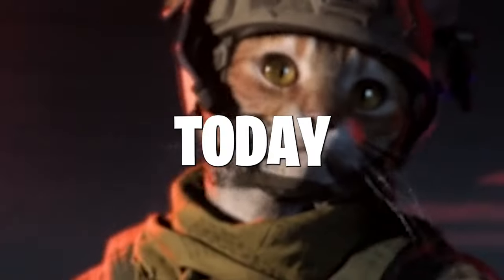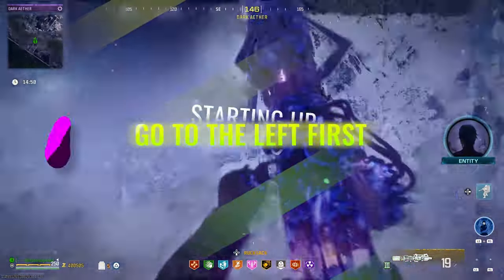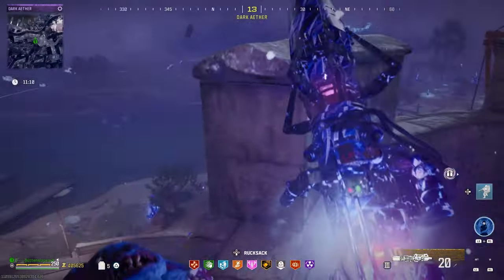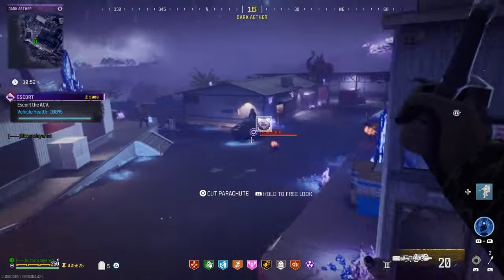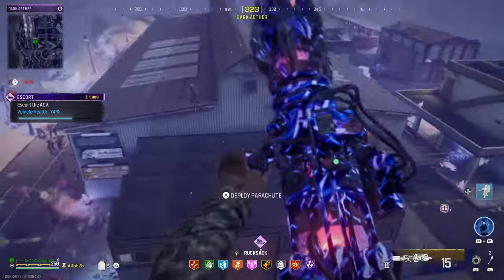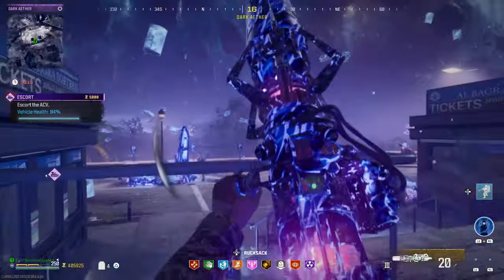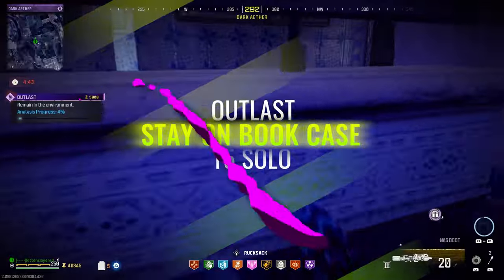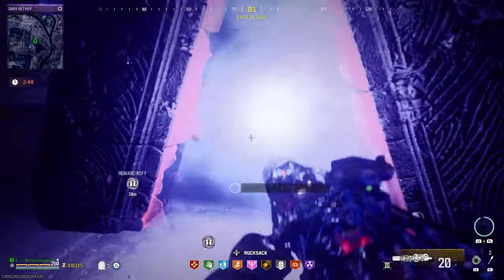MW3 Zombies - BEST & FASTEST SOLO WAY BEATING TIER 5 DARK AETHER (Elder Sigil) For ALL CONTRACTS MWZ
This solo guide tackles the ultimate challenge in Modern Warfare 3 Zombies Season 1 - the Tier 5 Elder Sigil Mode! In this full solo playthrough, we aim to conquer all three contracts within the Elder Sigil Aether, facing the intensity of tier 5 zombies. The contracts - Aether Extractor, Escort, and Outlast - demand precision, strategy, and quick thinking to be completed in just 15 minutes or less.

Armed with the VR-11 and Scorcher, and aided by trusty allies like the Decoy and LT53 Kazimirs, we'll navigate the treacherous terrain of the Aether, battling hordes of tier 5 zombies to secure the coveted classified schematics. Uncover the secrets behind the Golden Plate, Aether Blade, and Dog Bone as we push our limits to achieve victory in this challenging solo mission.

🔥 Highlights of this Video:

-Solo playthrough of Tier 5 Elder Sigil Mode
-Conquering Aether Extractor, Escort, and Outlast Contracts
-Weapons: VR-11, Scorcher, Decoy, LT53 Kazimirs
-Classified Schematics: Golden Plate, Aether Blade, Dog Bone
-15-minute time challenge for an intense gaming experience

Join the gaming excitement and witness firsthand the strategy, skill, and determination required to overcome this epic challenge. Don't miss out on the action – hit play now!